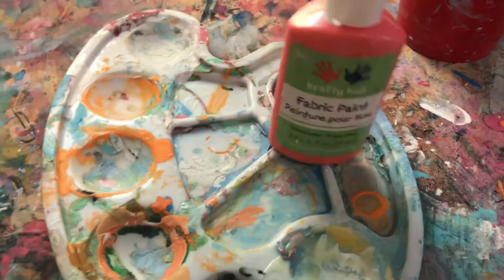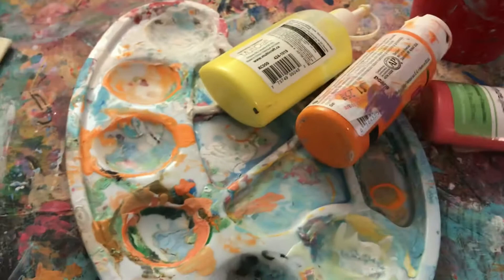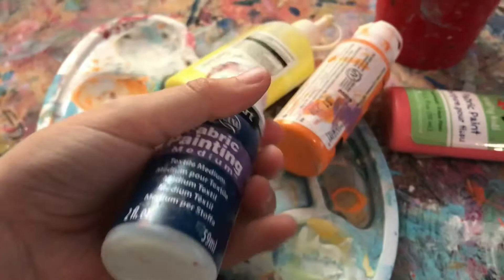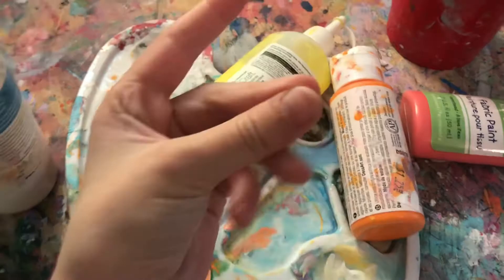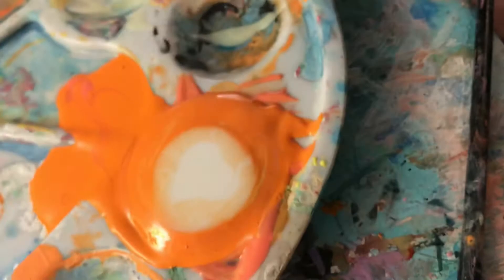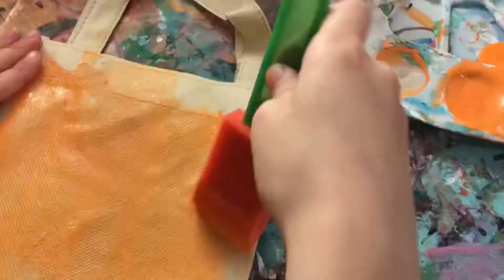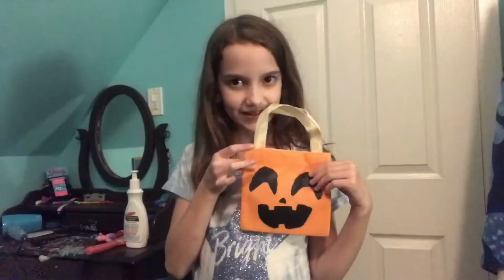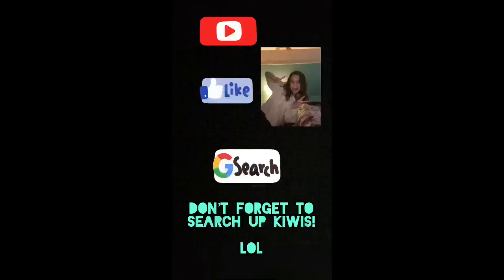PAINTING A JACK-Ò-LATERN ON A BAG!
I’m painting a bag...again

OTHER VIDEOS/PLAYLISTS YOU

LEGOlife: BravestFunCarrot

-welcome!

Hey you!
I see you came to look at my channel!
I’m kiwi [ and no that is not my real name ]! This channel is all about crafts, art, and other crafty artsy things!

I know it says I started this channel May 14, 2018...that is when my google account was made. I started posting in April 2020 [ more specifically: I have been making and posting videos ever since April 4, 2020 ]. I started making content on THIS channel when i was 9 [ I am still 9 as i am writing this ].

Here is my posting schedule:

Saturday 1:15pm: crafts, paper crafts, fun crafts, art.

Wednesday 1:15pm: crafts, drawing, art.

BONCE : Sunday 1:15pm: vlogs, updades,
announcements, crafts / art challenges.

So SUB to join the kiwi team.

Thx so much for watching this video 💕
 - KIWI 🤪